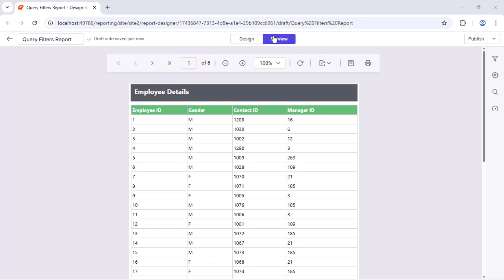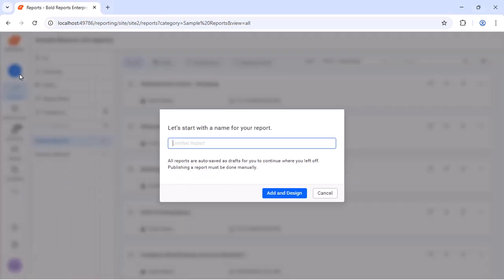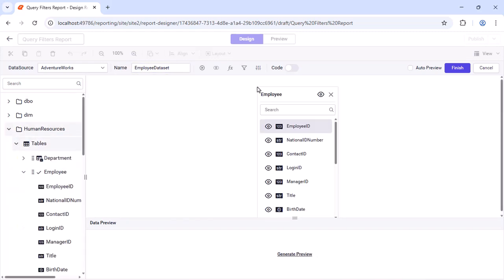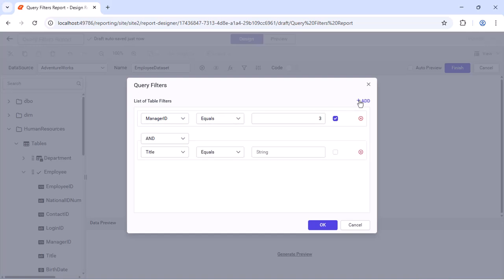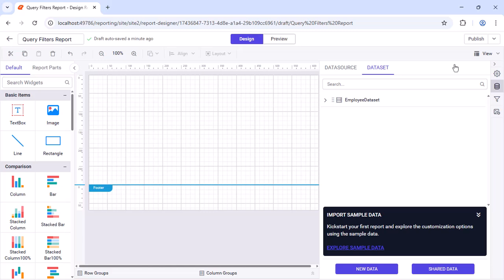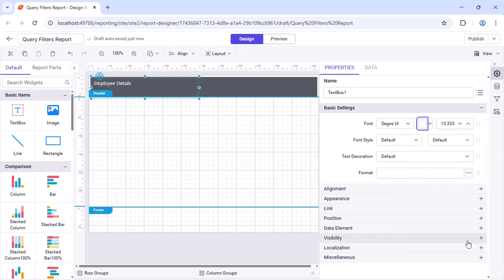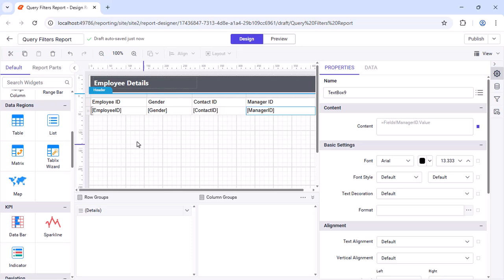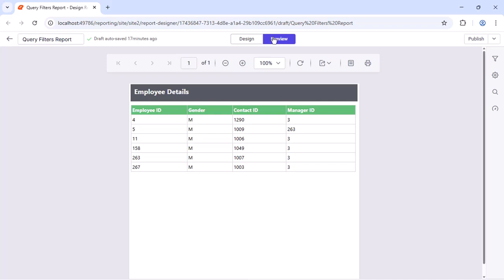How to Apply Filters in Dynamic Data Queries | Bold Reports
In this video, you will learn how to apply query filters using the Bold Reports Report Designer. This allows you to apply conditions to your dataset to ensure only relevant records are included.

Bookmark Details
[00:00] Introduction
[00:57] Create a data source and dataset
[01:32] Apply query filters in the query designer
[03:28] Add a header
[04:14] Add a table
[05:19] Preview the report